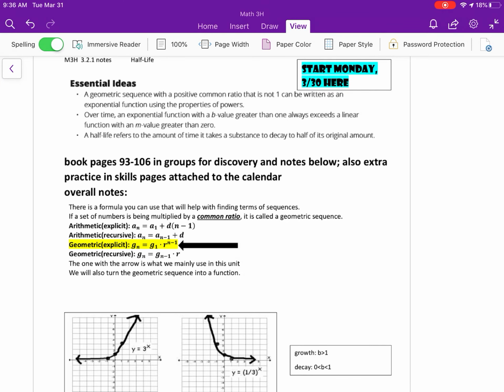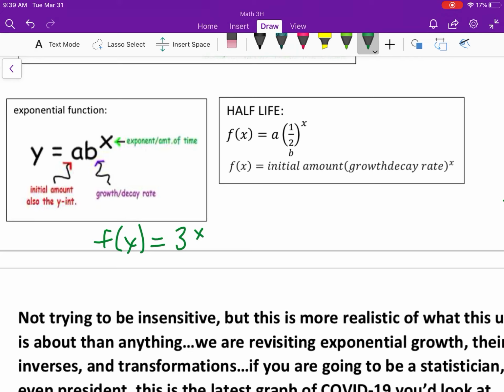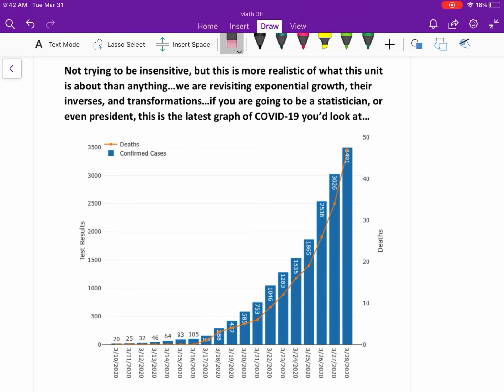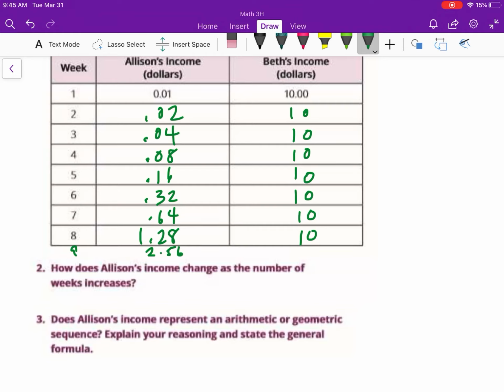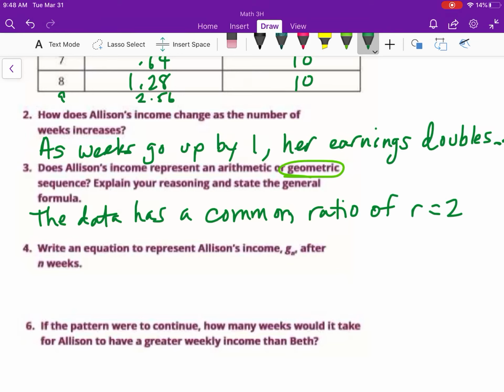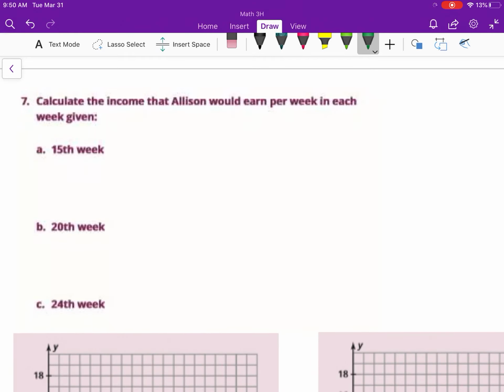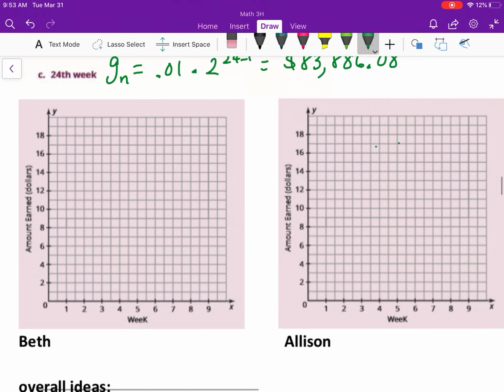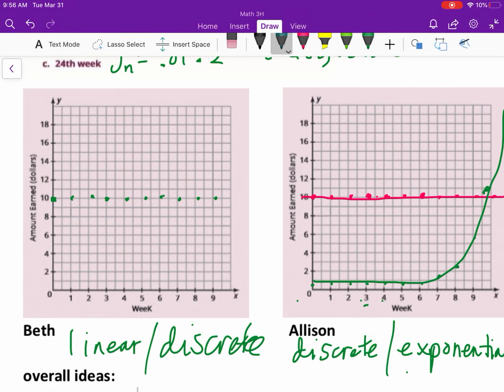3.2.1 video notes